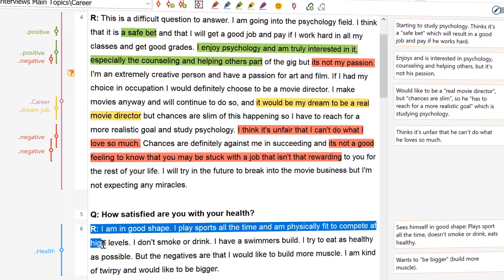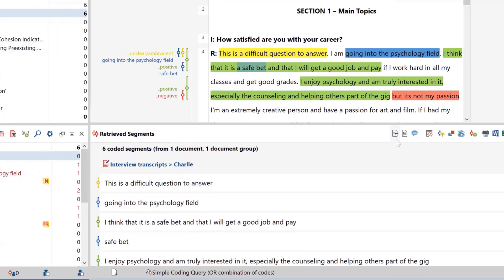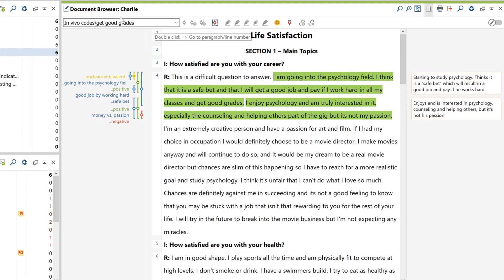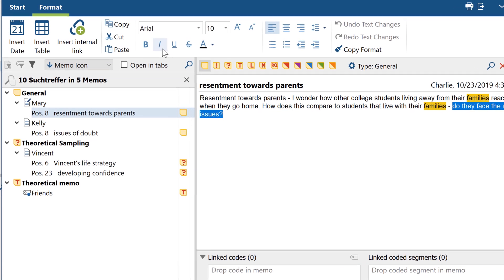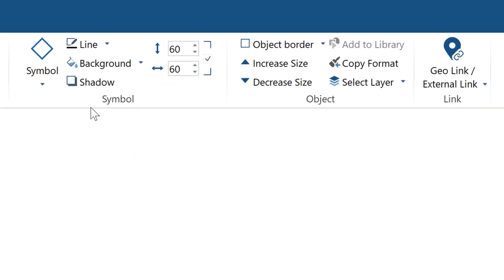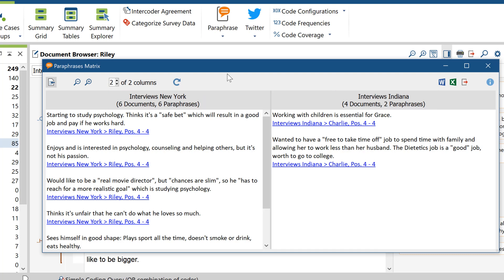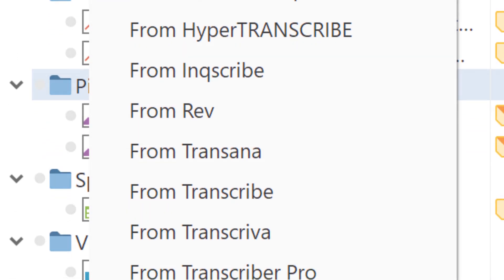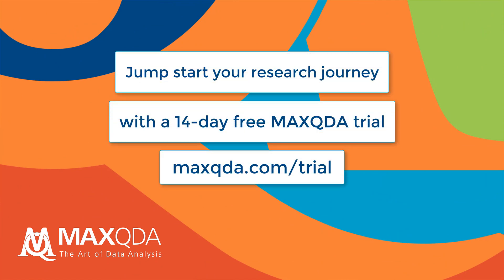MAXQDA 2020: New Feature Highlights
To kick off the year 2020, we asked ourselves one simple question: What makes researchers all around the world choose MAXQDA as their number one research software – and how can we make these great data analysis tools even better? You’ll find our answer to this question in MAXQDA 2020, the result of over 30 years of innovation. It builds on existing strengths, but also offers revolutionary new features you won’t find anywhere else. Let’s have a look!

0:00 Introduction
0:35 4-Window Interface
1:00 Adaptive Coding System
1:15 Usability Overhaul & Optimization
1:44 The new Memo Manager
2:35 MAXMaps
3:26 Document Map
3:51 Paraphrase & Summary Matrices
4:21 Literature Reviews
4:41 More transcription import features
5:05 Even better data archiving